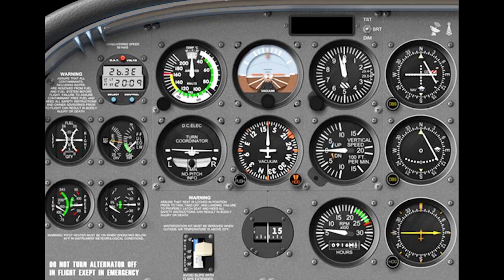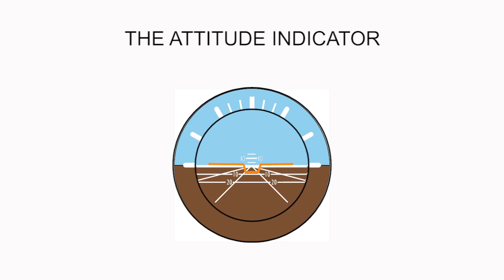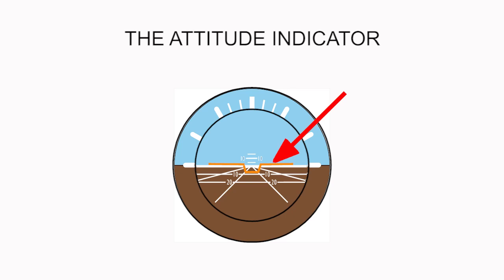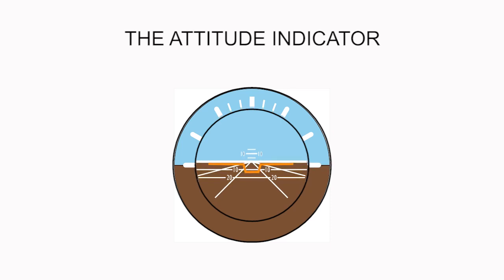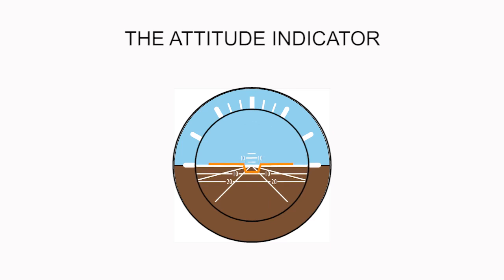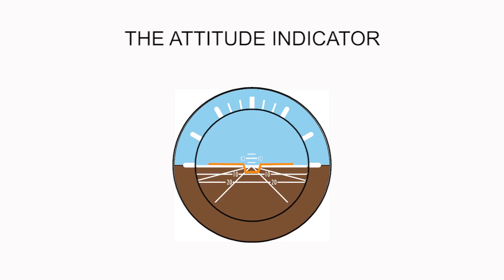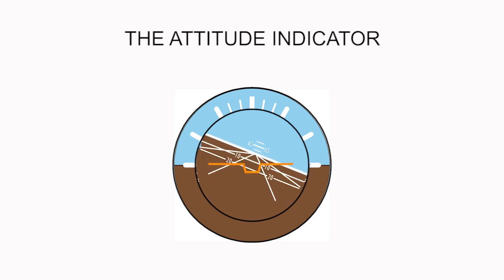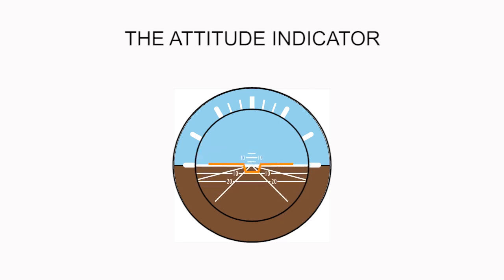Pilot Training: The Attitude Indicator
The Attitude Indicator

The attitude indicator, also known as the artificial horizon, is a flight instrument that informs the pilot of the aircraft orientation, relative to Earth's horizon, and gives an immediate indication of the smallest orientation change.

This video provides an animation of how the Attitude Indicator gauge will appear when a pilot performs basic manoevers, such as climbing, descending, banking left and banking right.

Referring to the picture, The top half of the instrument is blue to represent the sky, while the bottom half is brown to represent the ground. The bank index at the top shows the aircraft angle of bank. Reference lines in the middle, indicate the degree of pitch, up or down, relative to the horizon.